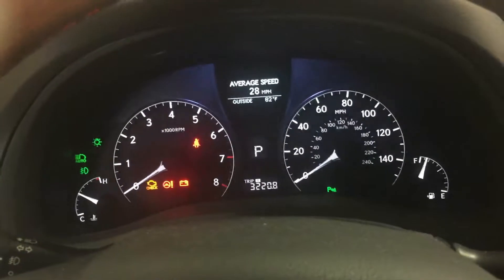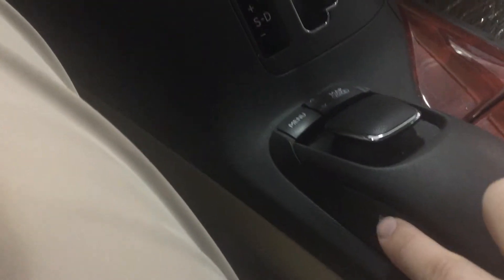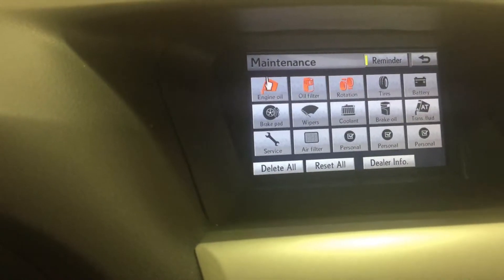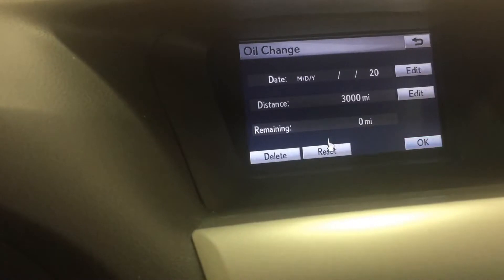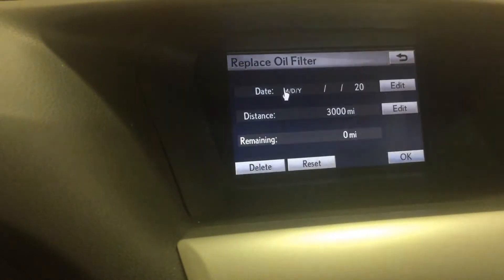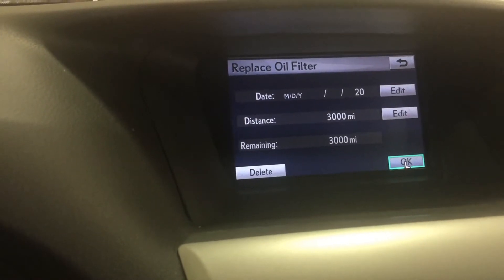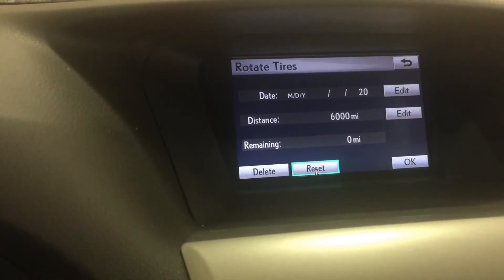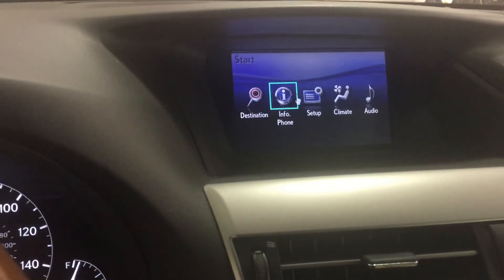How to reset oil light: Lexus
How to rest oil light, oil filter light and tire rotate light on  Lexus rx350